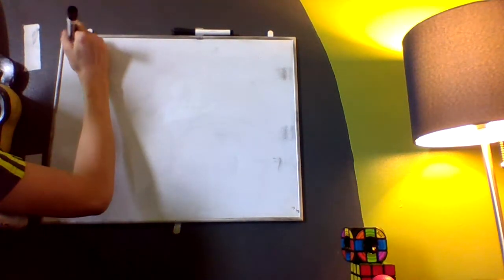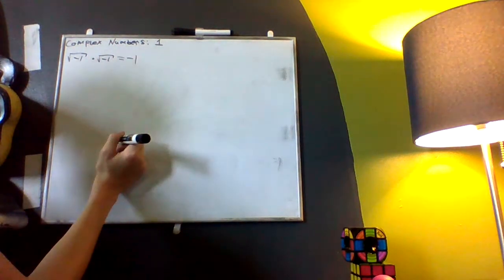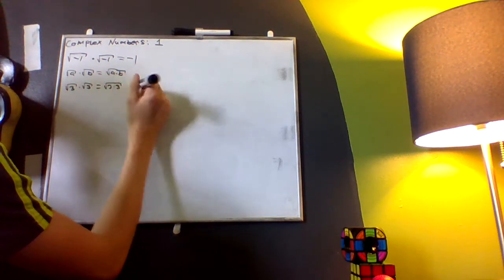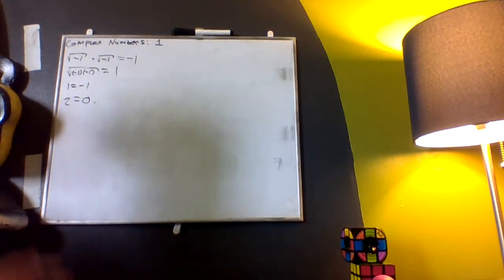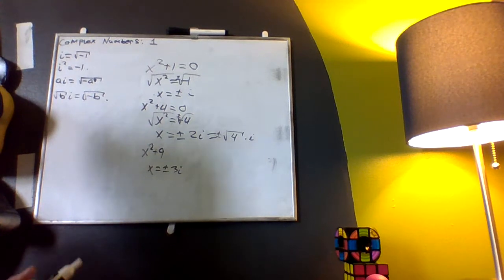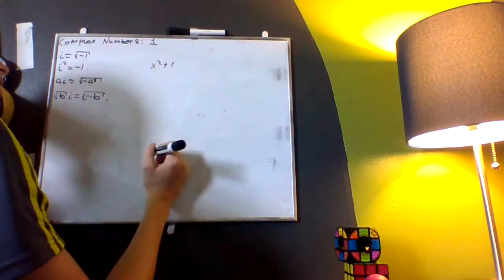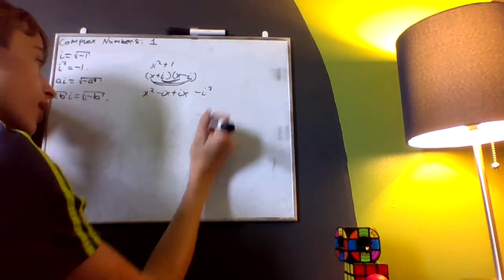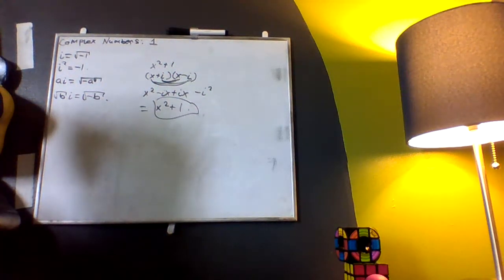(1.1.1) Math Club | Complex Numbers: Introduction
This is the first section in the Math Club, Part One of Five. This is an introduction to complex numbers and the start of Math Club.